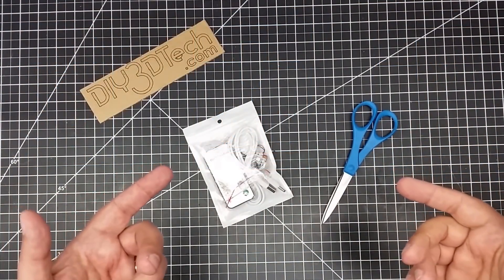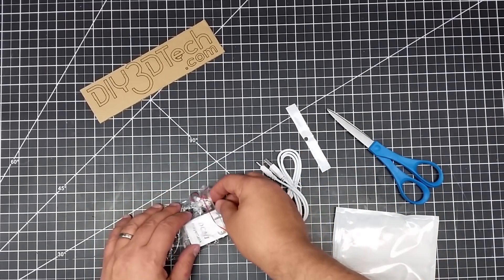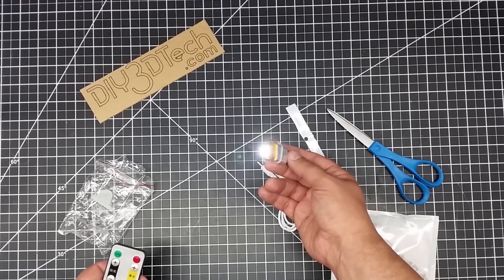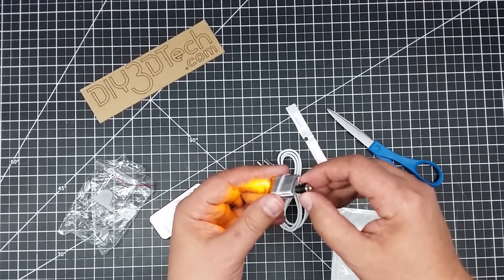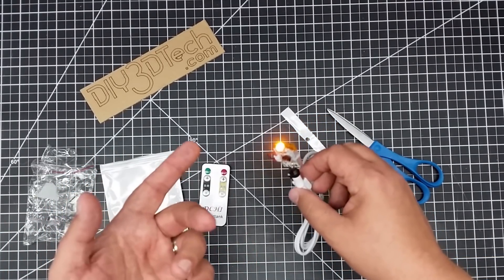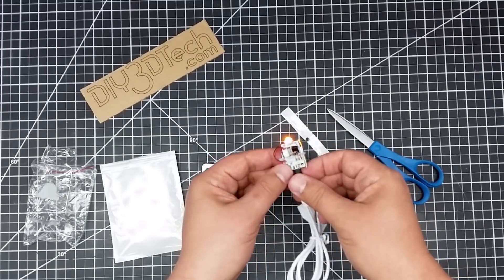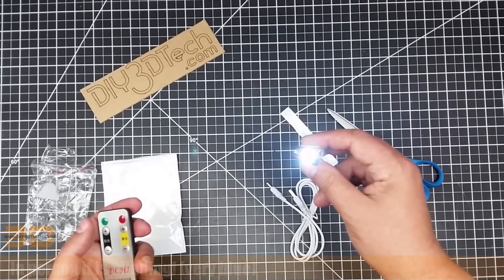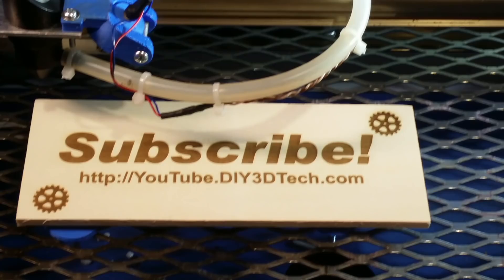Shop Talk - Light UP your next 3D Print Cheap!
In this episode, we will be taking a look at new find I found on eBay for a high intensity remote controlled LED which you can vary the brightness and hue (white to yellow).  This was pretty cheap and rechargeable via USB making it a great addition for 3D printed or DIY project in general where you want to add a light (see more  In addition, for about 2 bucks more you can get a version which changes colors (see more